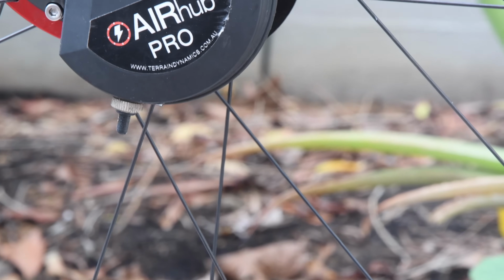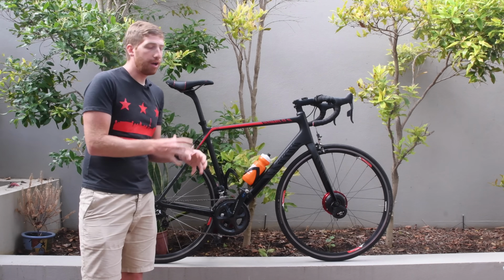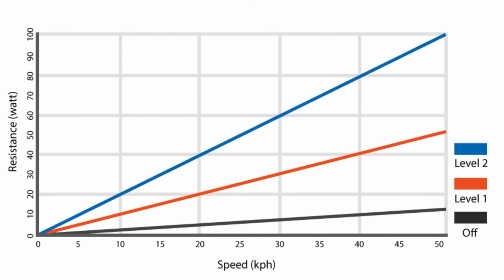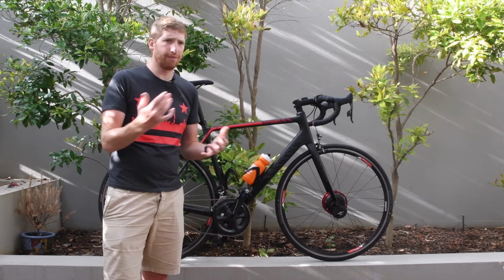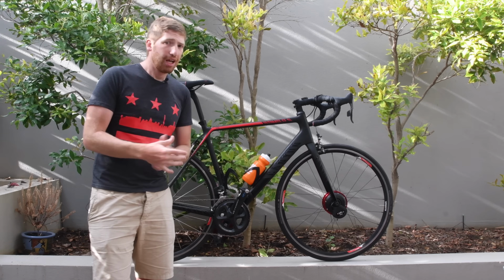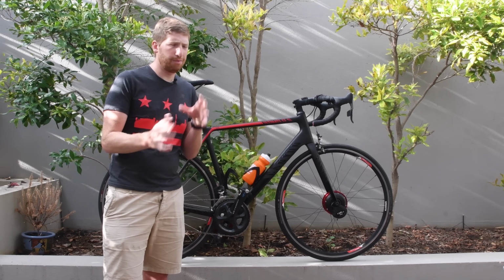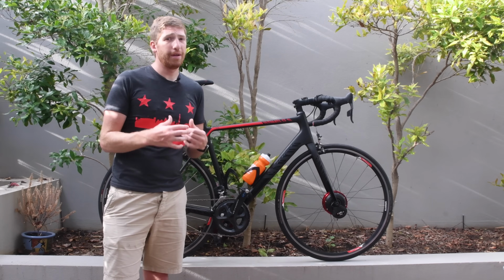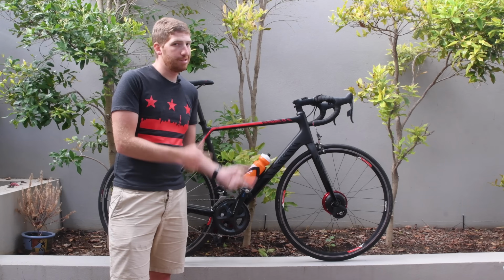AIRhub Pro Hands-On! A Resistance Wheel!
Ever wanted to ride with friends that were...ummm...slower than you, and still get a legit workout? That's what this wheel does. It actually adds resistance, but...it'll cost ya! Here's all the details.

Main Camera
The Drone
The Gimbal
Action Cam